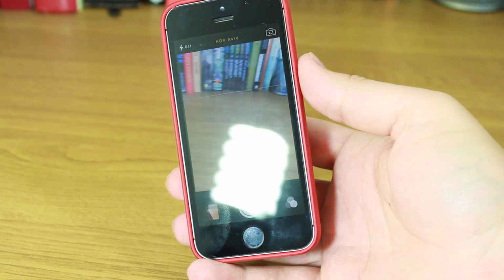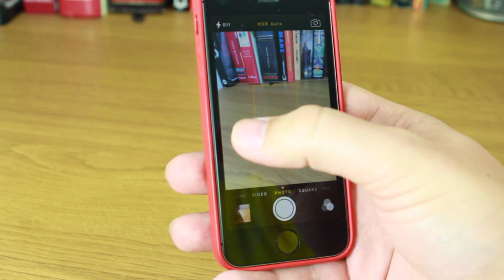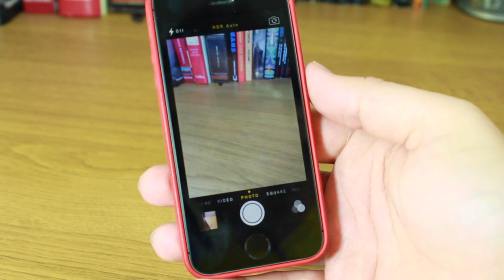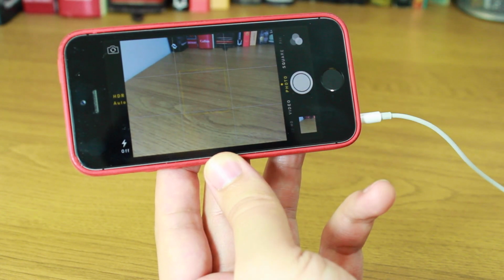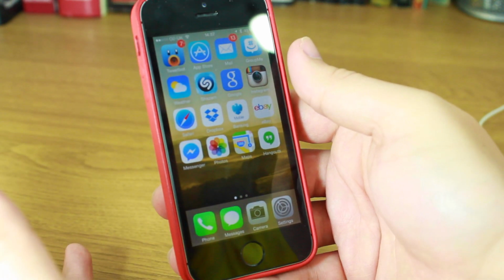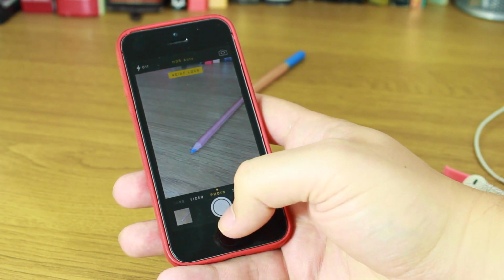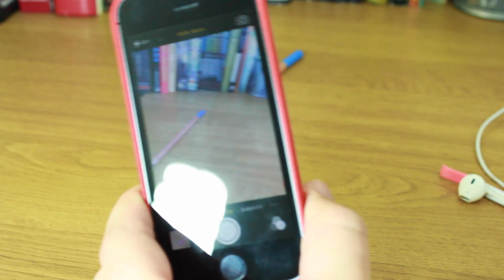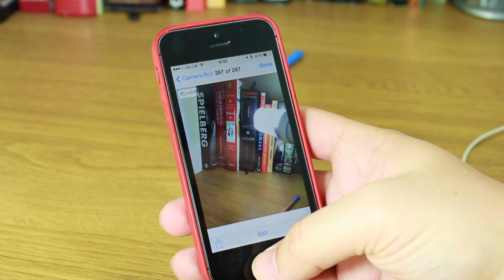iOS 7 Camera TiPs: Adding Grid Lines, Using Headphones as a shutter, AF lock and more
Cam walks through some of the less obvious camera features in iOS. Adding Grid Lines to help frame your images, setting focus and exposure lock, burst mode, HDR and using your headphone remote as a shutter.